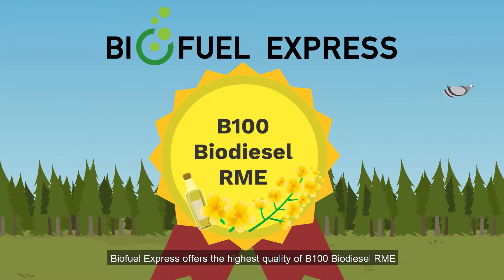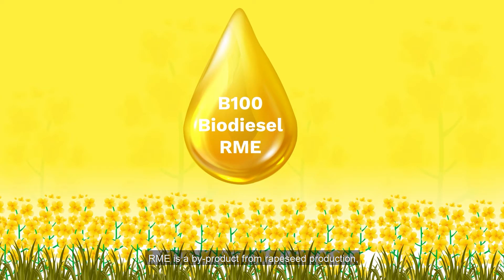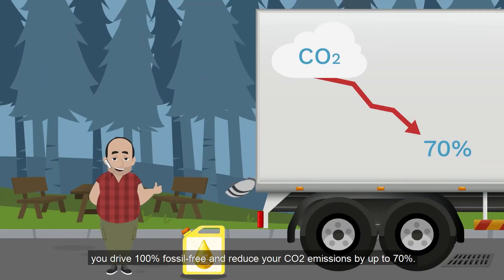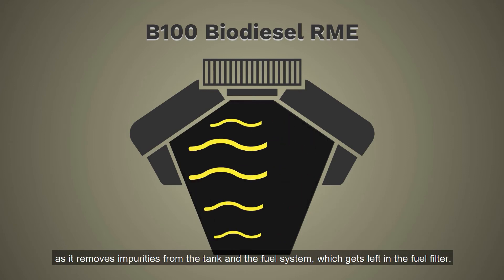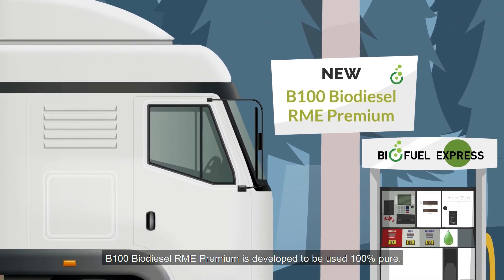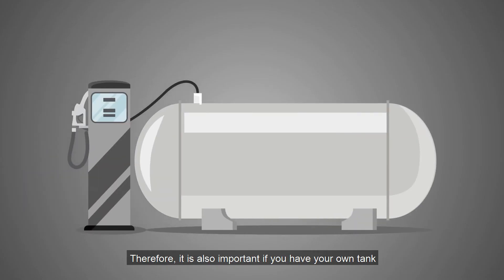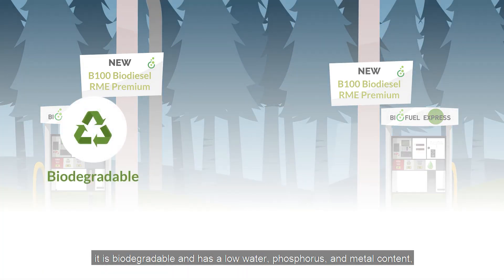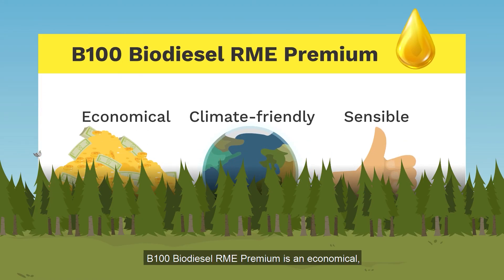B100 Biodiesel RME Premium EN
What is B100 Biodiesel made of and which properties does it have?